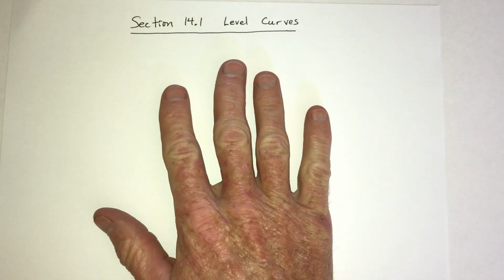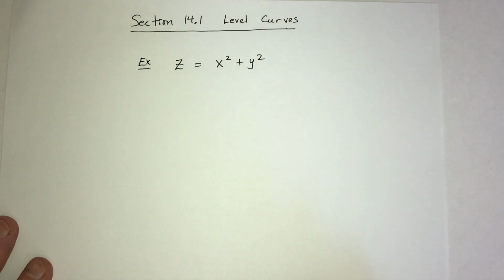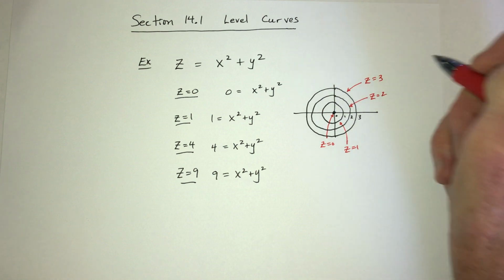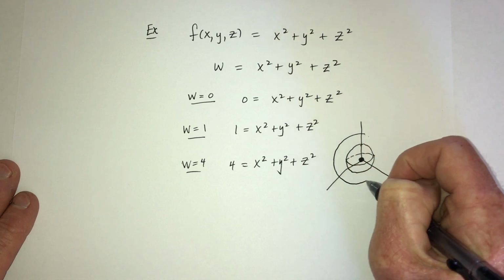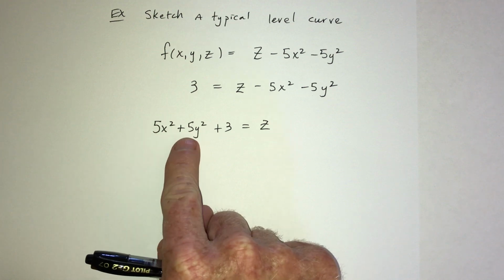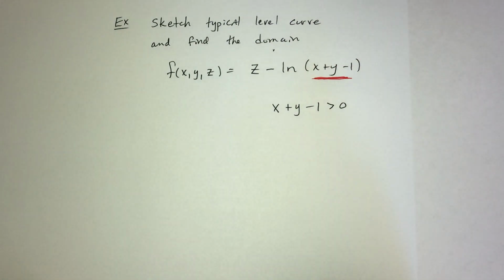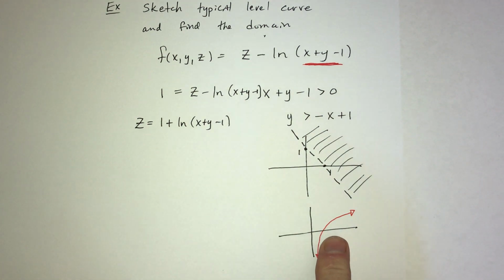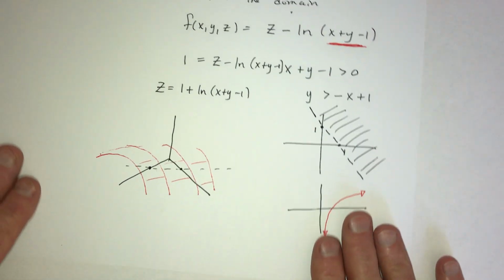Math 3C Section 14.1 Lecture